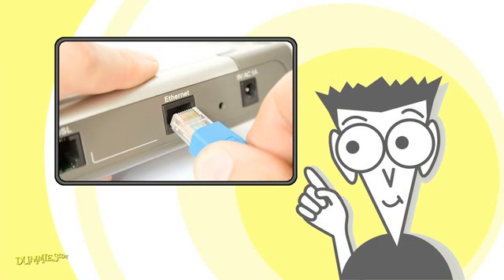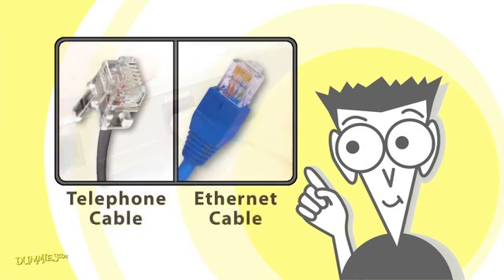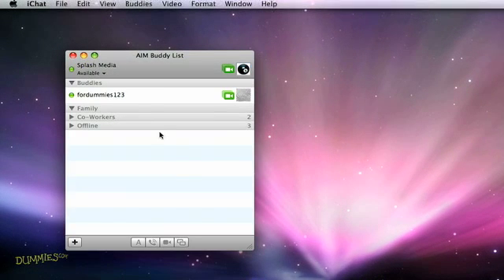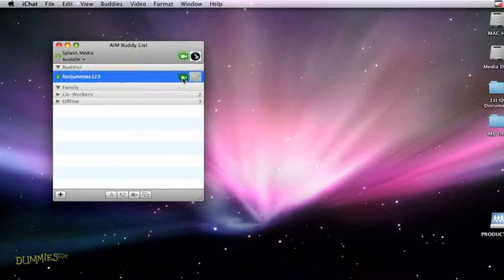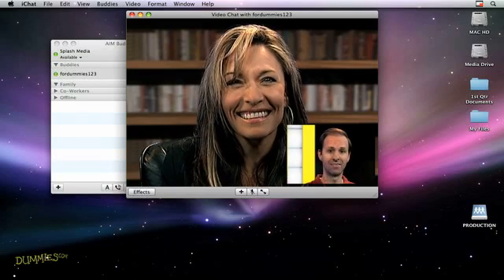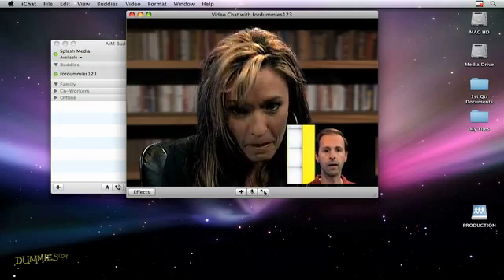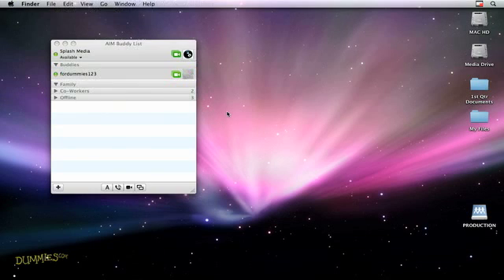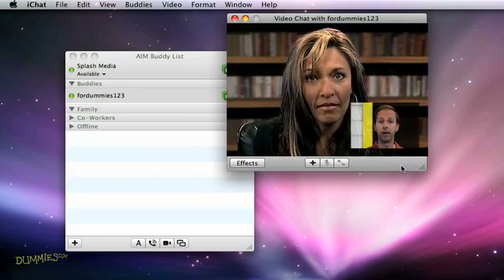How to Use iChat For Dummies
Mac's iChat AV lets you videoconference with several people at once. The program works through MSN or Yahoo on your Mac Leopard, and this video shows you how to use iChat with your webcam to stay in touch with friends or coworkers in other parts of the world.